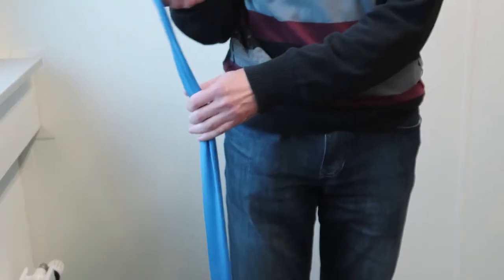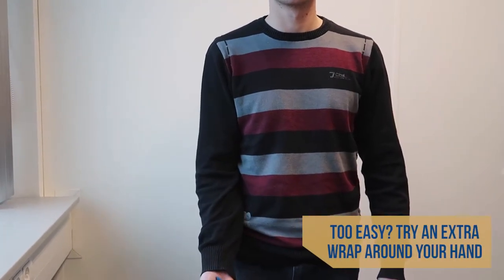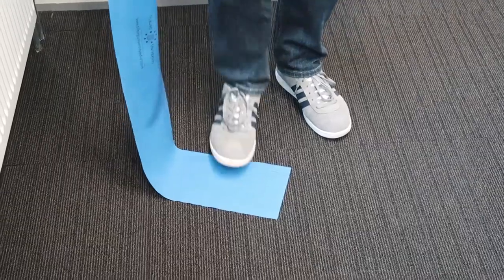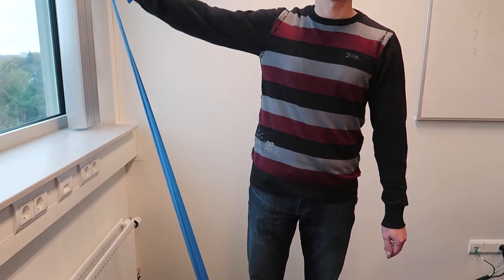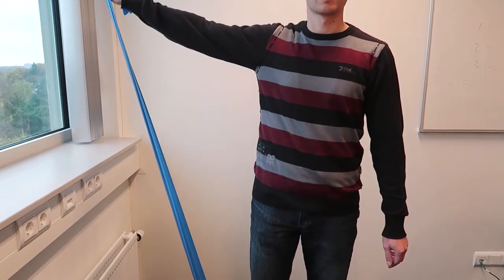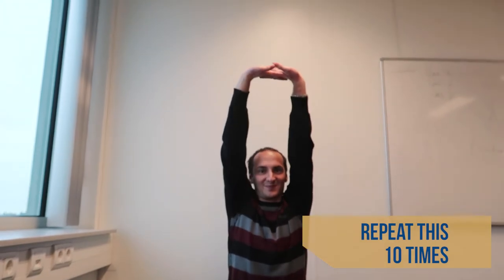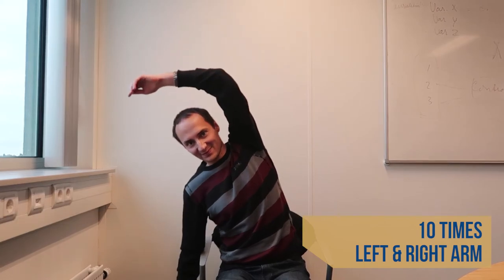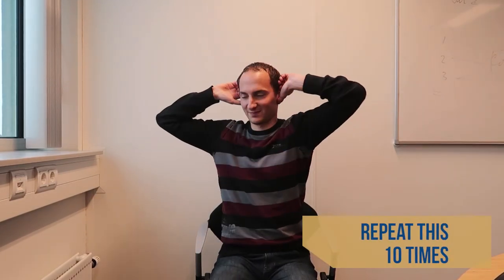Fit-at-Work January 2018, Tilburg University